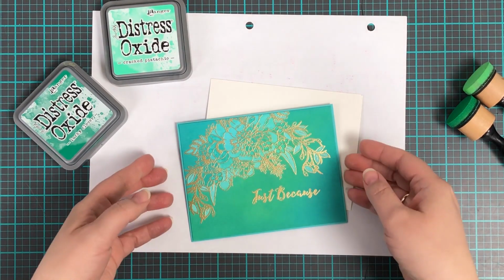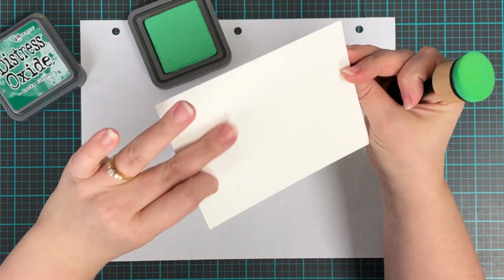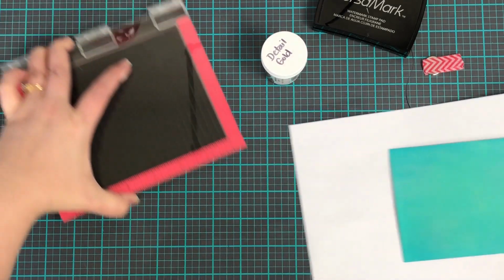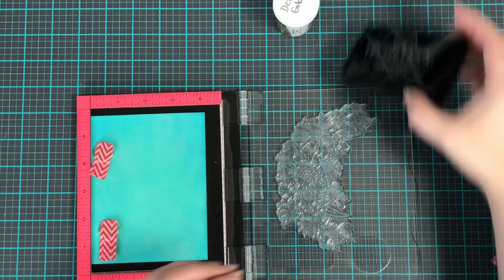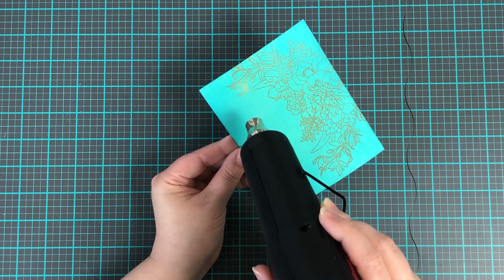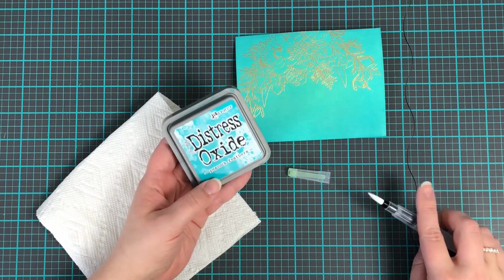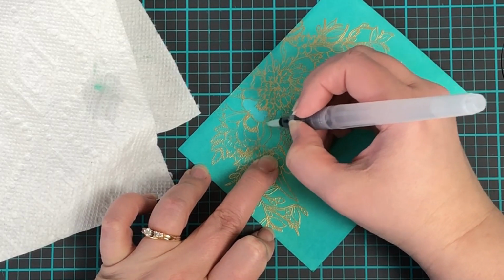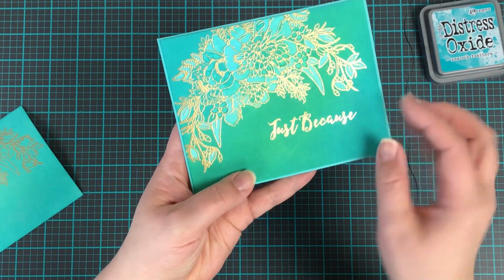water reactive coloring with Distress Oxide Inks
Video Info: water reactive coloring is simply using a water brush to get Distress Oxide inks to react. Allowing you to create a tone-on-tone image that is stunning and simple to color! Learn tips on heat embossing, stamping with a MISTI, and see the magic of this fun technique!

• Tim Holtz Distress Oxide Ink Pad CRACKED PISTACHIO Ranger TDO55891

• Ranger MINI ROUND FOAM REFILLS for Mini Round Ink Blending Tools IBT40972